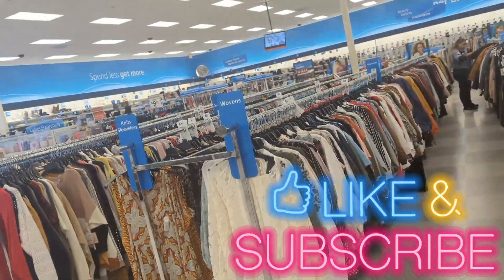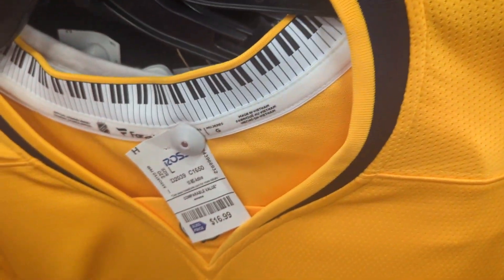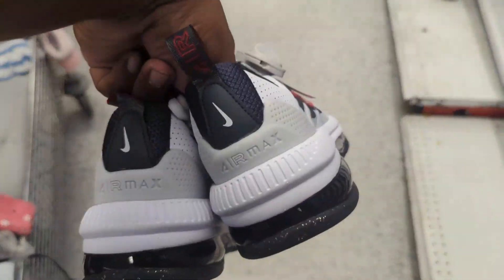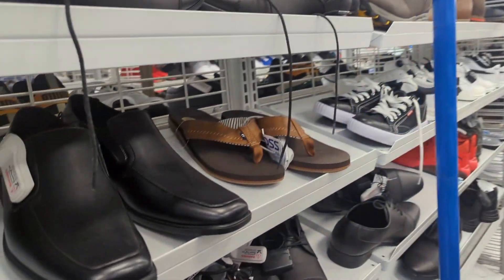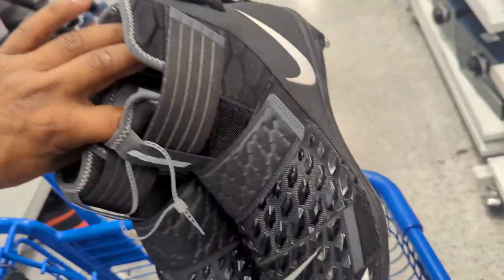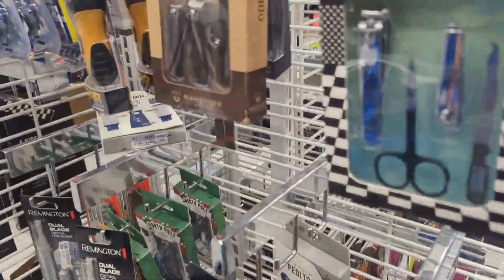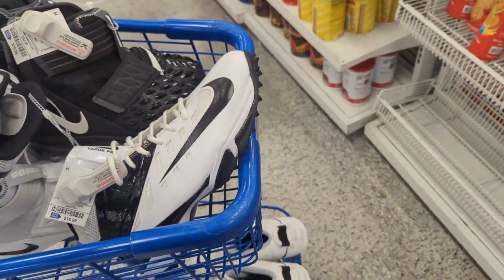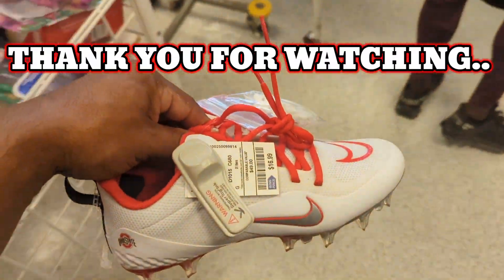😱 Nike Force Savage Pro 2 Promo Sample Cleats 👉CRAZY FIND AT ROSS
Shipping supplies from eBay + More  :.

eBay-Branded Polymailer Red Green & Blue 14.5" x 18.5" (No padding)

Poly Bubble Mailers + More :

Accuteck ShipPro :

FRAGILE Shipping Label Sticke:

Goo Gone Citrus Power Surface Safe Adhesive Remover :